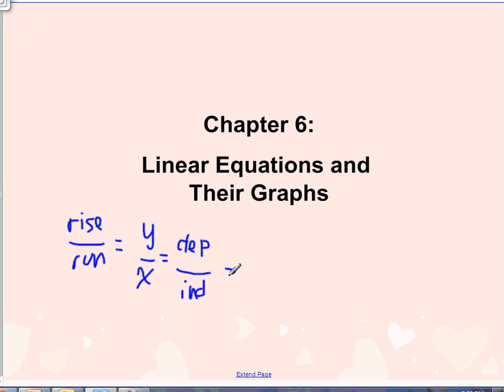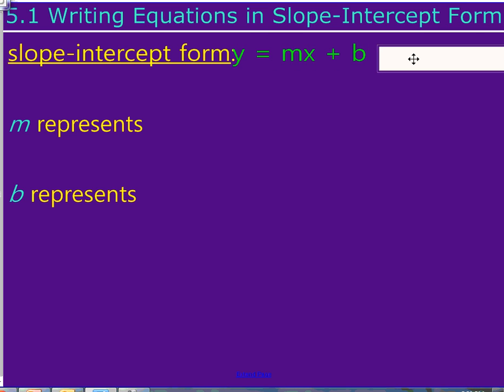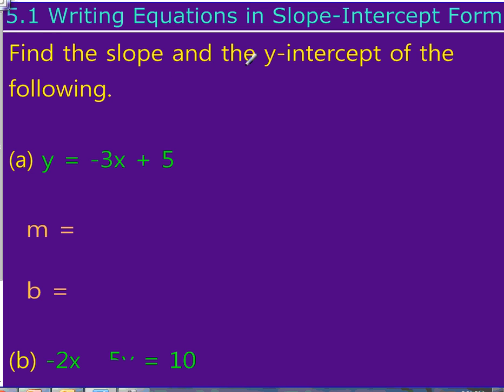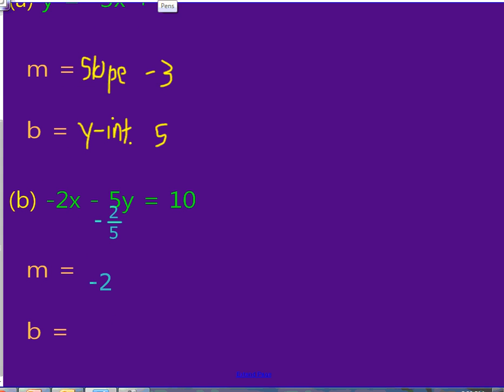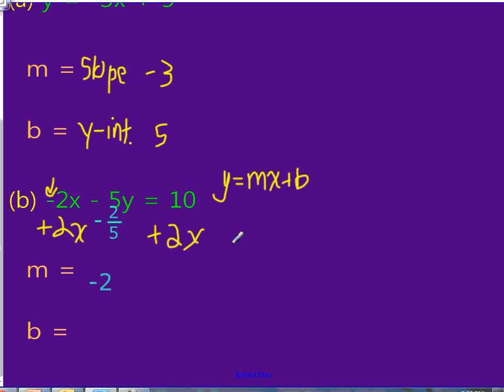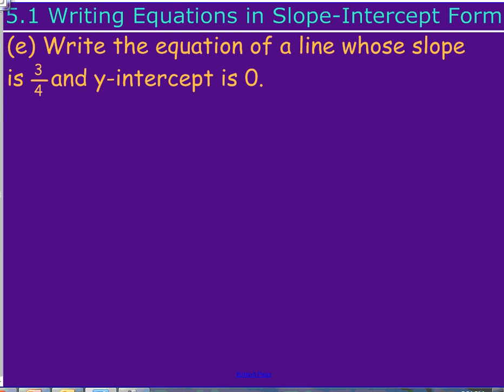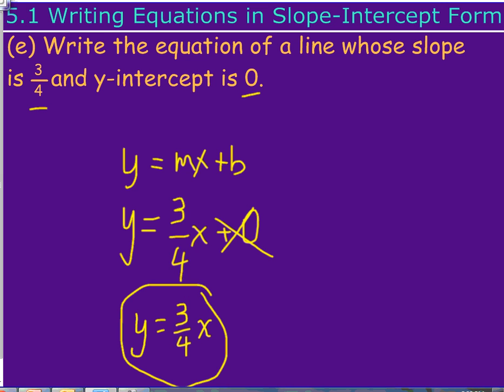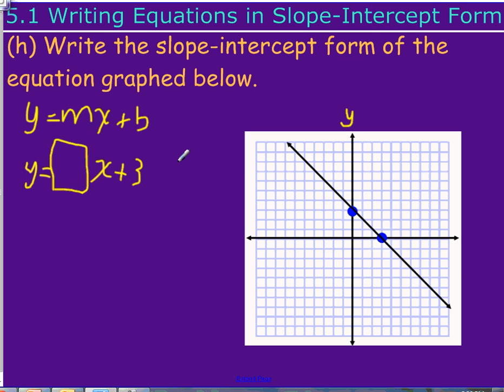Slope Intercept Form